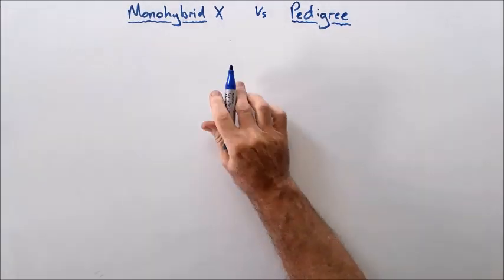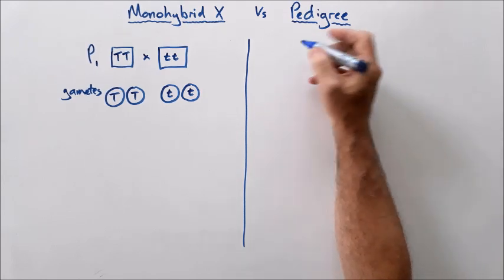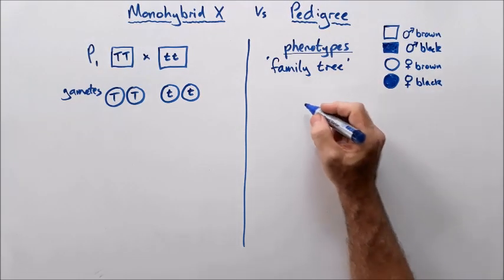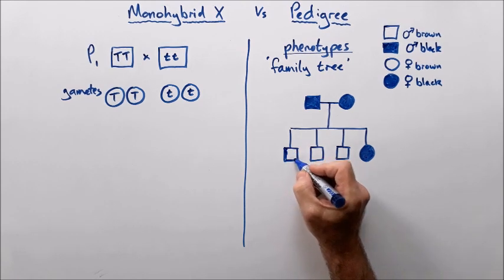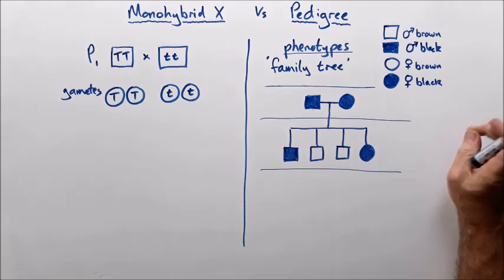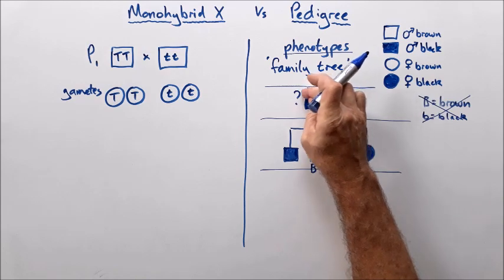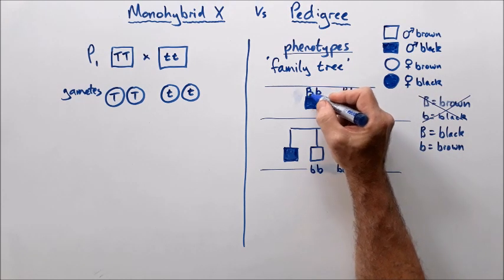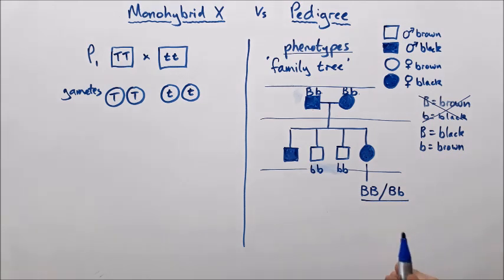Genetics focus 3